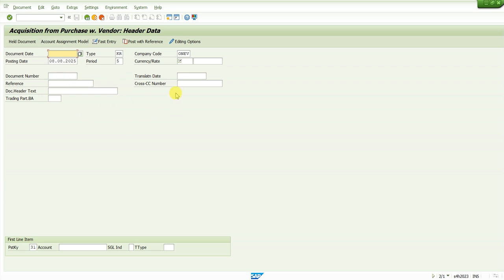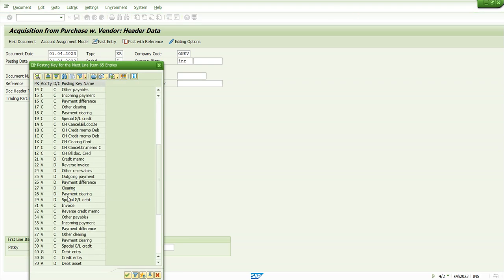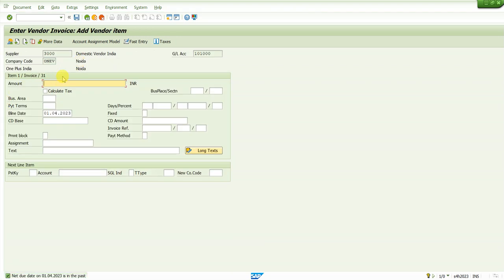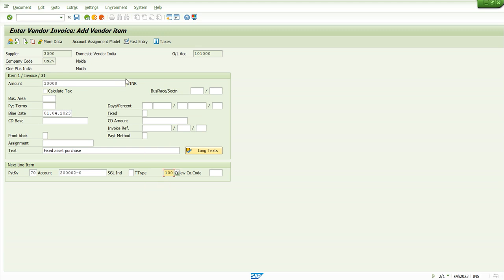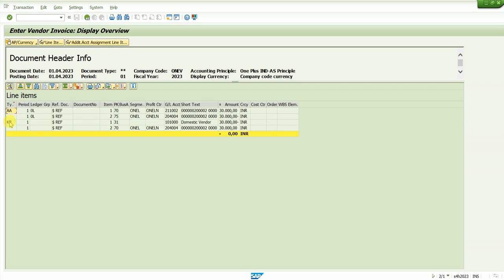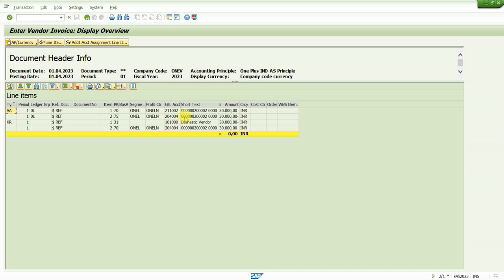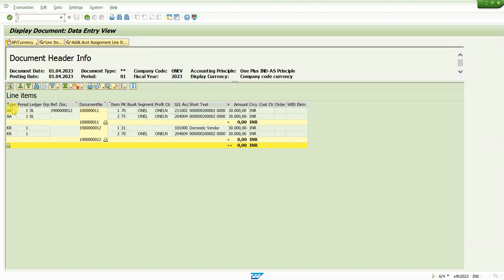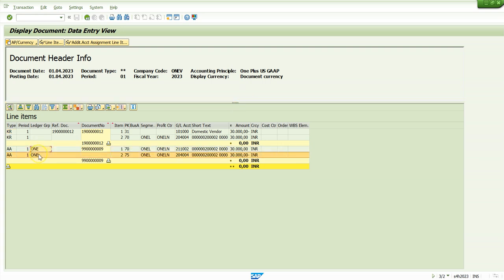SAP F-90 (Without Tax) | Asset Acquisition with Vendor | SAP FICO Tutorial for Beginners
Welcome to Noorain Consulting – your go-to channel for SAP FICO learning!
In this video, I’ll walk you through Asset Acquisition with Vendor using F-90 without tax in SAP S/4HANA.

🔹 T-CODE Used: F-90
🔹 Scenario: Acquisition of an asset from an external vendor (without tax)
🔹 Module: SAP FICO – Asset Accounting (FI-AA)
🔹 SAP Version: S/4HANA (works similarly in ECC)

✅ What You’ll Learn in This Video:
When and why F-90 is used

Step-by-step walkthrough of asset acquisition (without tax)

Accounting entries posted automatically

 Accounting Entry:

Asset A/c         Dr
   To Vendor A/c

Note: This is a manual asset acquisition transaction used when purchasing assets directly from vendors.

📚 About the Channel:
Noorain Consulting is here to help SAP consultants, beginners, and finance professionals master SAP FICO through clear, hands-on tutorials and real-time business scenarios.

💬 Have questions? Drop them in the comments and I’ll reply!